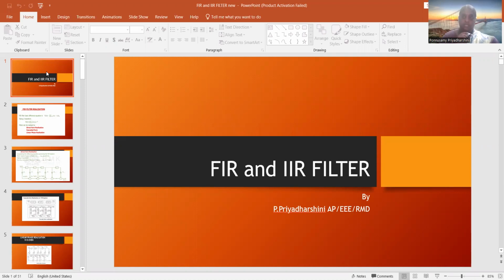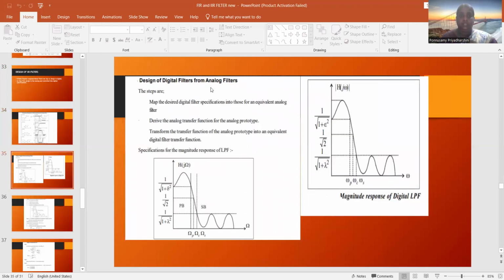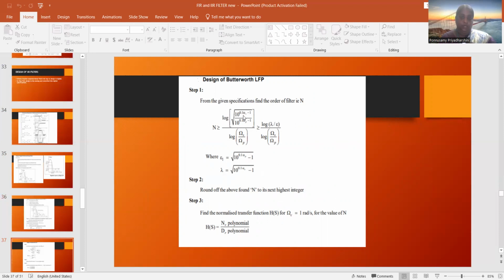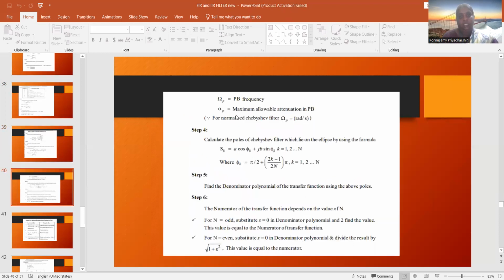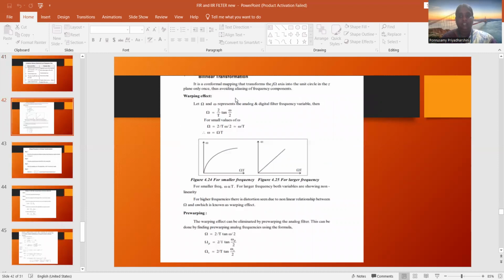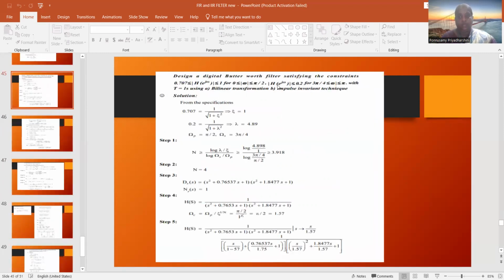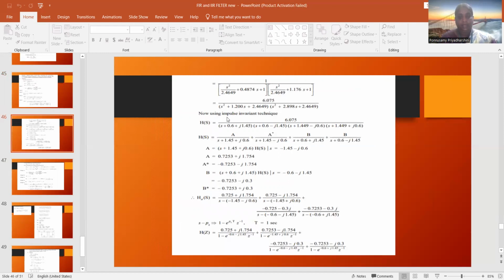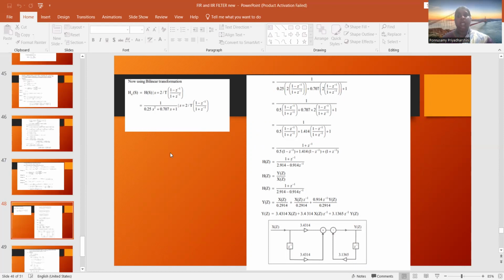DSP UNIT 4 2 DESIGN OF DIGITAL FILTER P PRIYADHARSHINI AP EEE